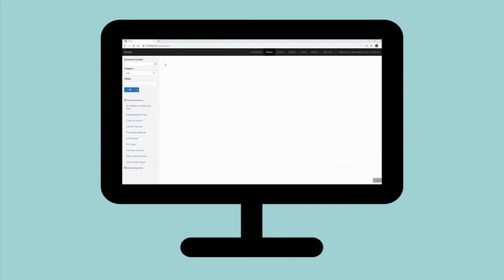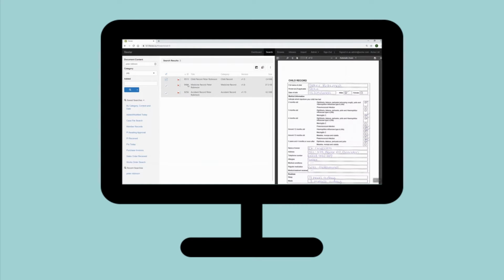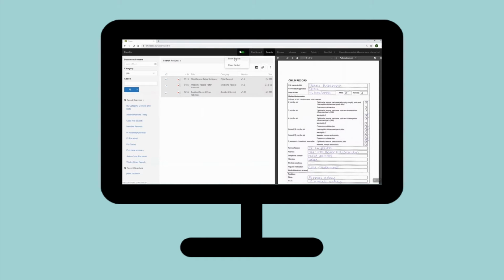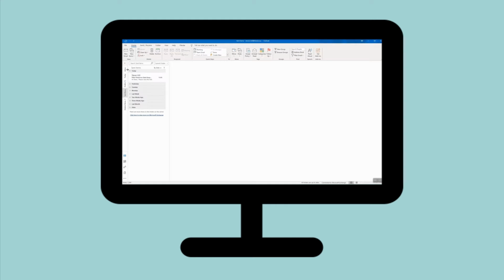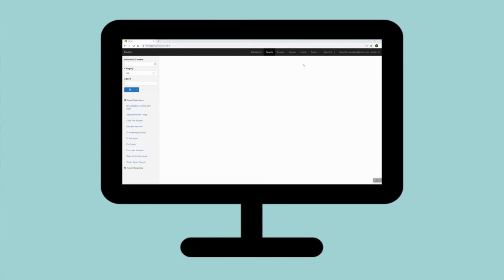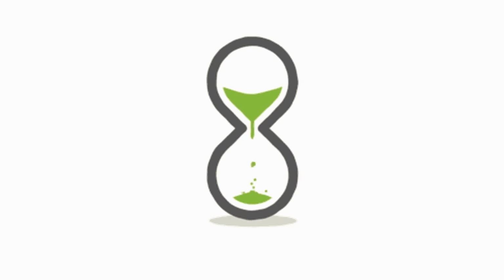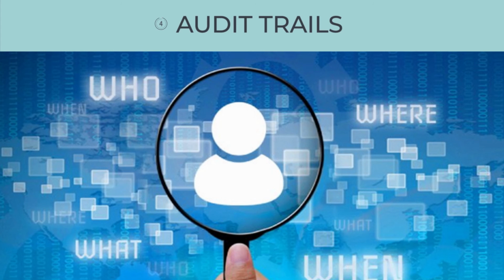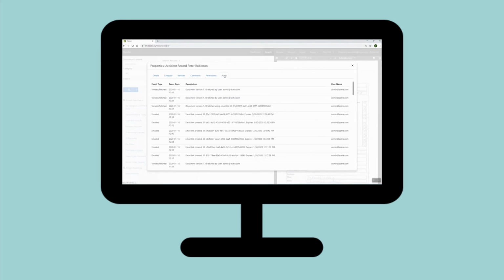Arc Filestar GDPR & Compliance